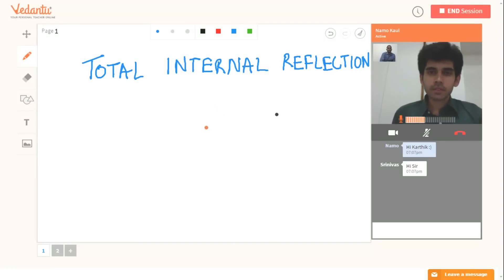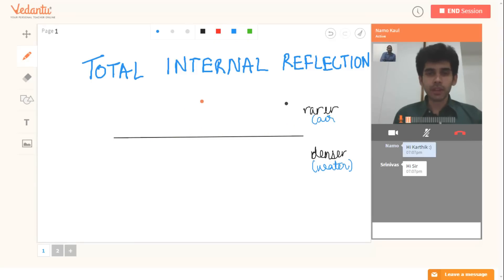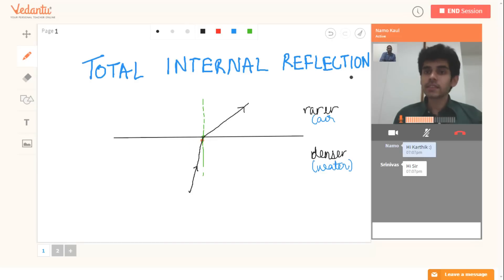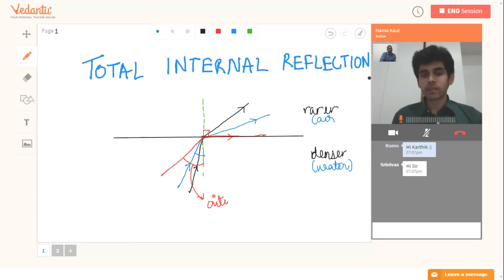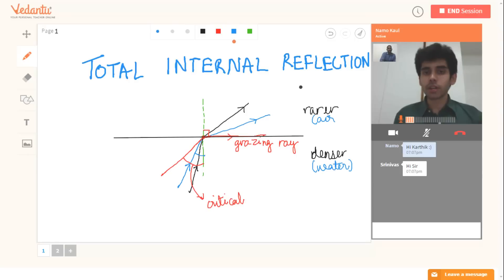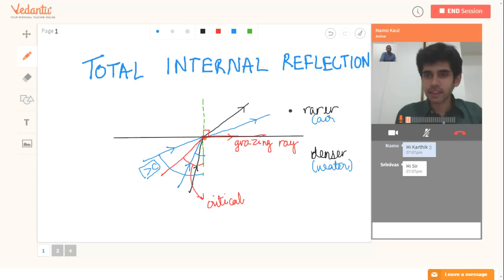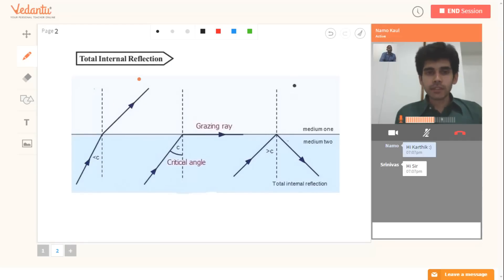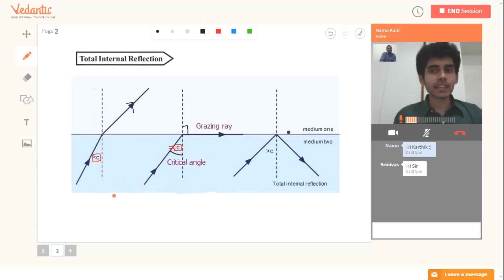Online Demo Session about Vedantu Live Classes of Total Internal Reflection - Master Classes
How does a session in Vedantu look like? Watch the video to clear your doubts about LIVE and Online Master Classes at Vedantu. In this Online Demo session, Teacher is sharing amazing tips and techniques to grasp the toughest concepts on Total Internal Reflection by solving some really difficult questions.

Vedantu LIVE Online tutoring is well known for adhering to the best IIT JEE (Mains & Advanced) books for Physics, Chemistry, and Maths recommended by the toppers. Lectures delivered by Master Teachers at Vedantu LIVE Online Master Classes covers all the short tricks and shortcuts to understand the toughest concepts.

- Our belief in prioritizing all the topics and sub-topics can get the things easier and less time taking.